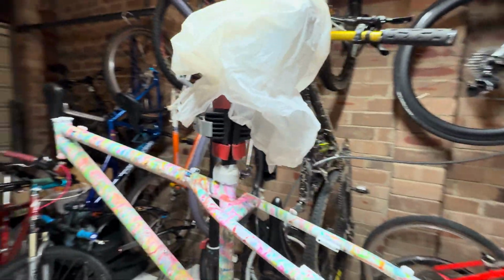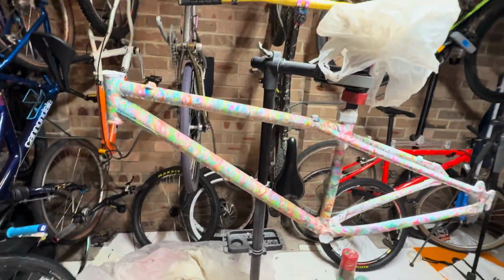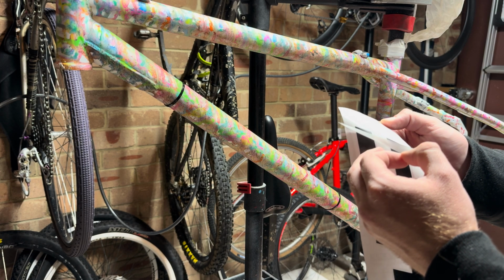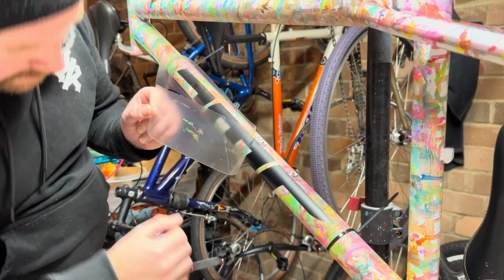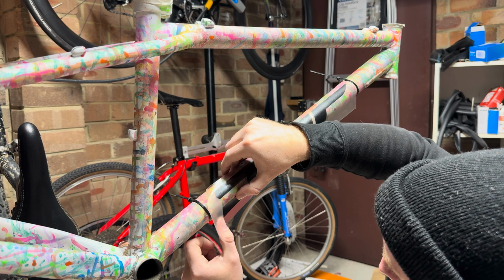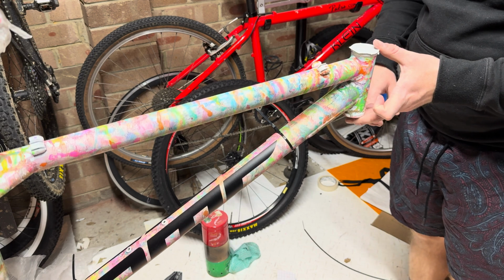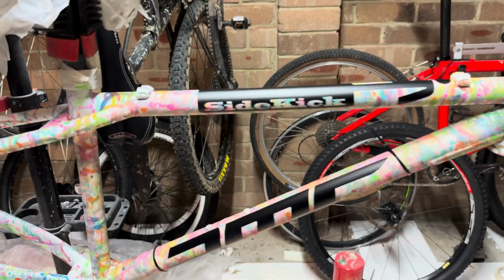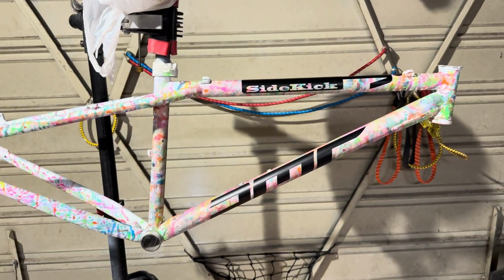I couldn’t believe HOW GOOD new decals would make it it look! Retro DMR Sidekick gets a fresh look!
🛠️ New Decals = New Vibe! | Retro Dirt Jump Bike Makeover 🎨✨

This episode, I dial in the final look of my retro dirt jumper by applying a fresh set of custom decals – and WOW, what a difference they make! From a raw painted frame to a bike with serious attitude, the transformation is real.

You’ll see:
✅ How the decals completely change the bike’s personality
✅ Tips for applying graphics cleanly to a curved frame
✅ Why I chose these decals (and how they match the vibe)
✅ A full clear coat to seal the deal and prep for the rebuild

🔧 The frame’s now looking mint and ready for reassembly in the next episode – cranksets, forks, wheels, all going back on.

🛞 Frame: Early 2000s dirt jumper - DMR Sidekick
🖌️ Process: Decals applied after custom alcohol ink paint job
🪙 Next up: The full rebuild!

Musician: AlexGuz